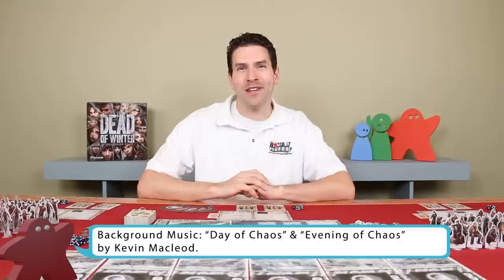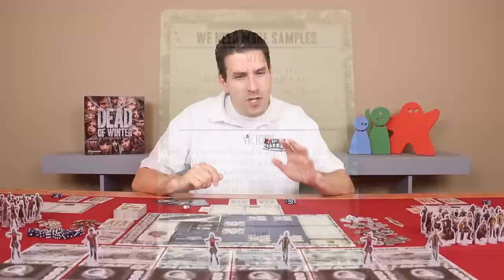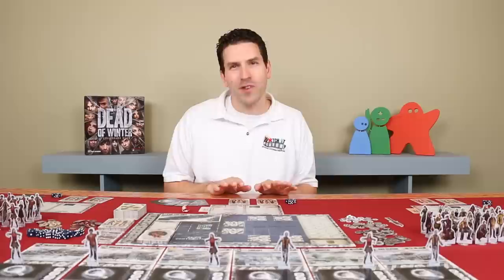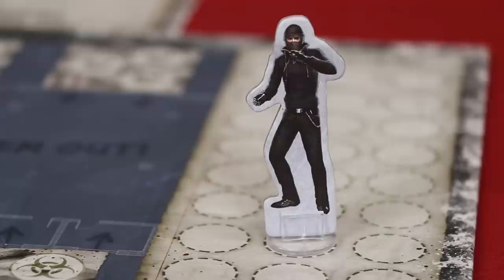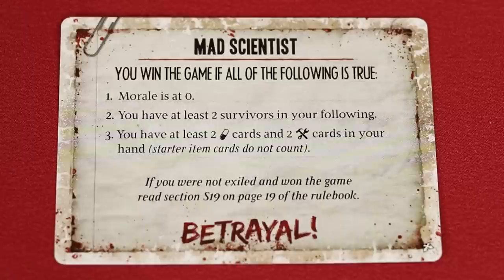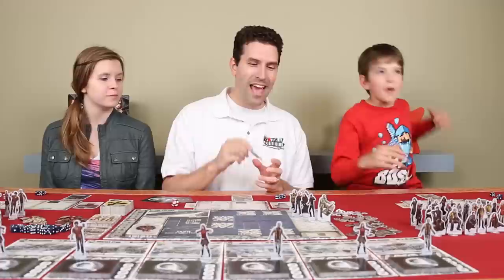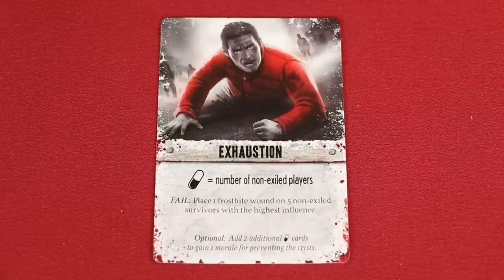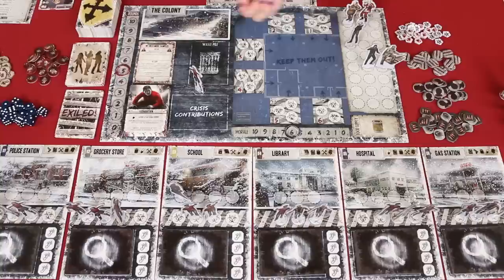Dead Of Winter - Game Play 1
Watch It Played is a series designed to teach and play games. In this episode we begin our play through of Dead of Winter.